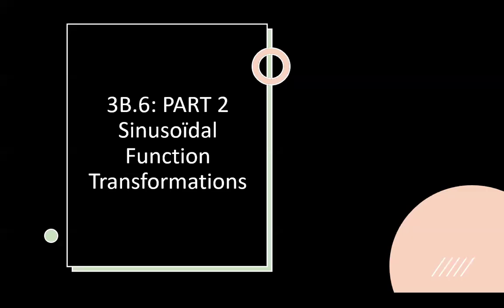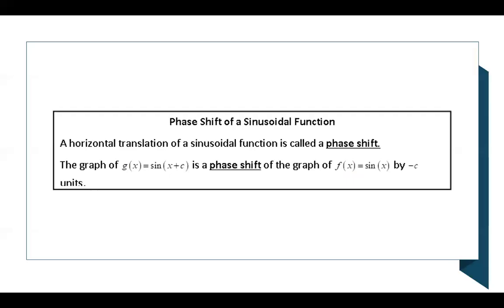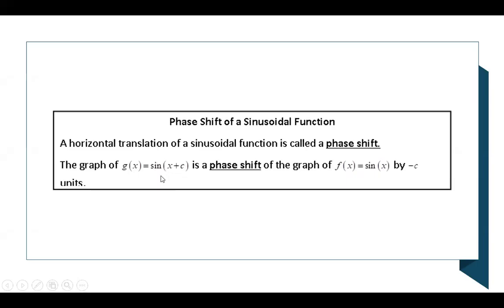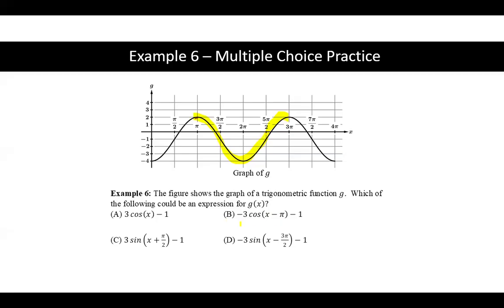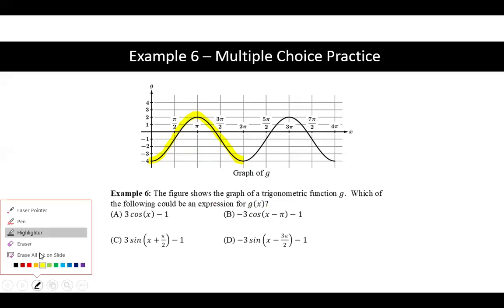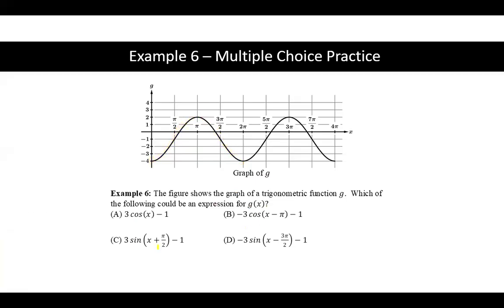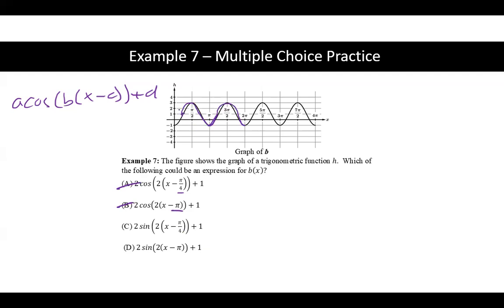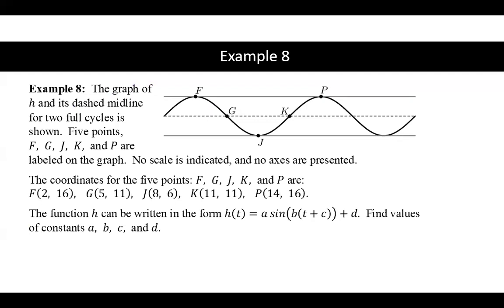3B.6 Part 2 Sinsoidal Transformations